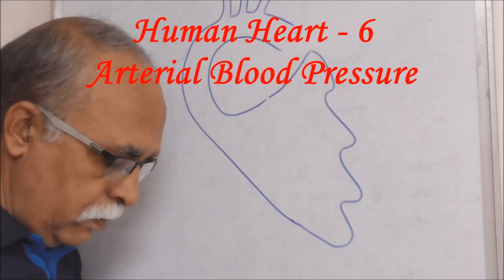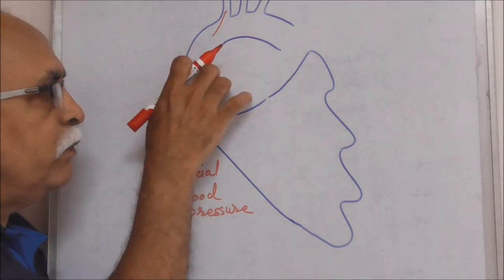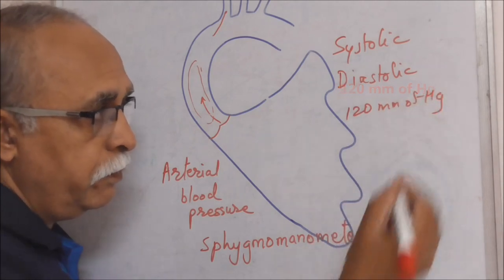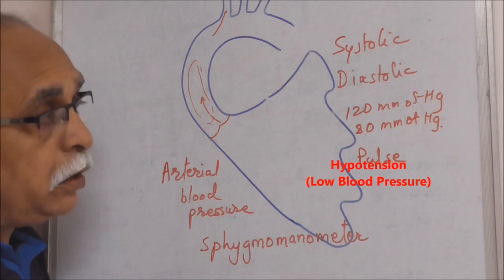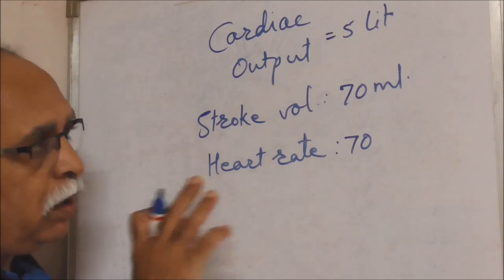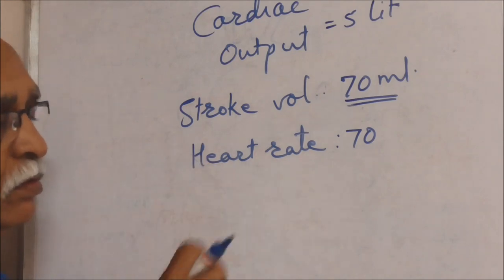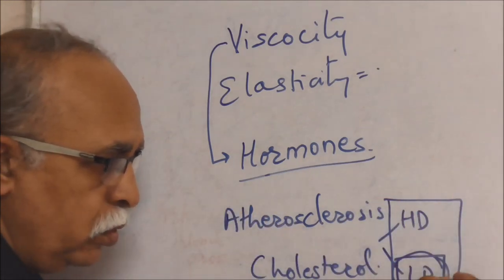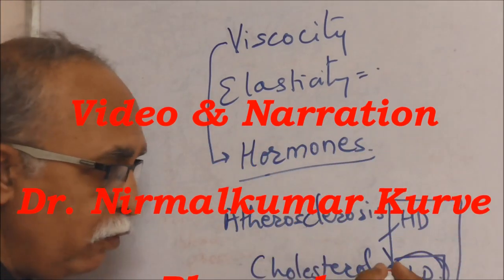Arterial Blood Pressure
The session is designed to elaborate the concept of Arterial Blood Pressure and the factors affecting it. Certain factors like Hormonal control and Nervous control will be discussed in other sessions.